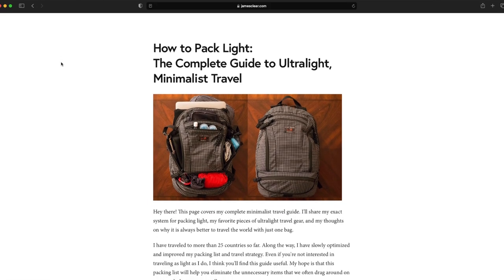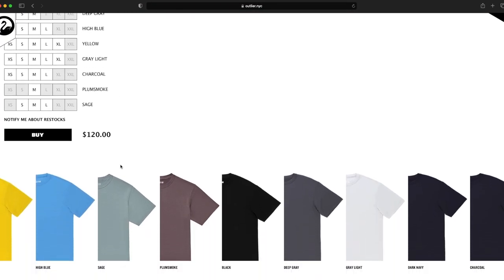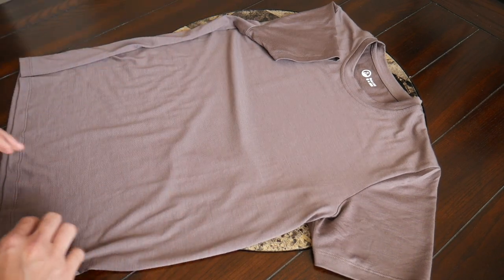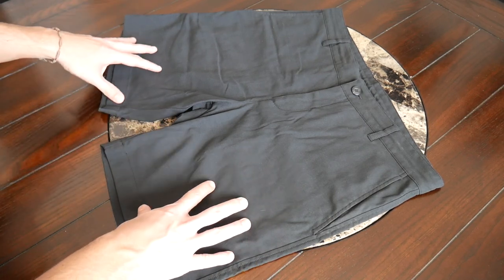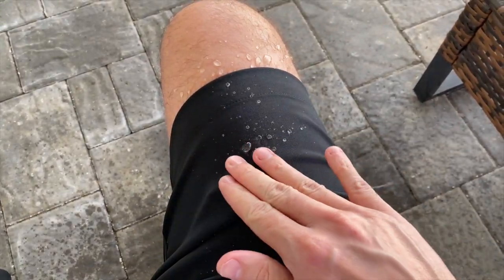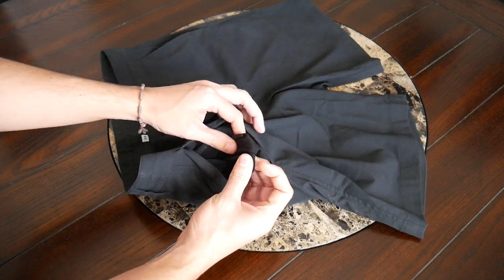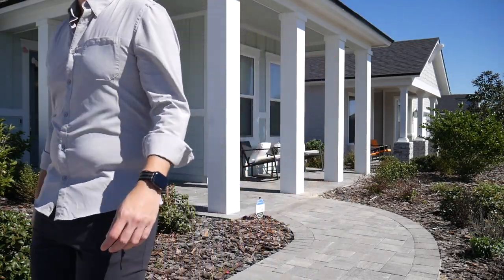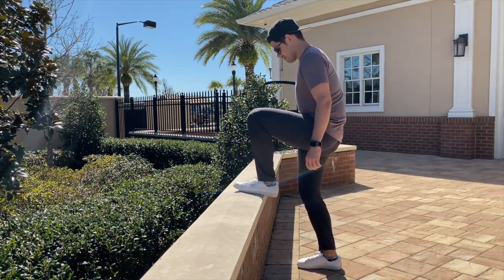Clothing for Minimal Packing Outlier Slim Dungaree, Ultrafine Merino Tee, & New Way Shorts Review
Review of the Outlier Ultrafine Merino T-Shirt, New Way Shorts, and Slim Dungaree’s which are excellent minimal travel and everyday clothing that look great, offer plenty of comfort, and make it really easy to travel with much less!

What do you think of Outlier’s apparel? What are your favorite pieces of travel clothing?

*The Outlier Merino T-Shirt, New Way Shorts, and Slim Dungaree’s were provided as a sample for this review. All opinions are my own and do not represent any other parties.